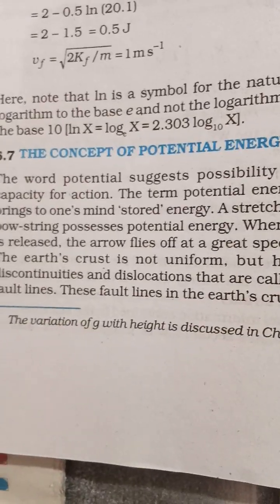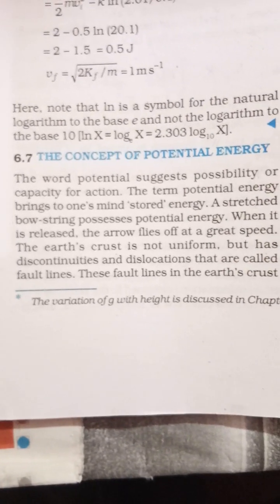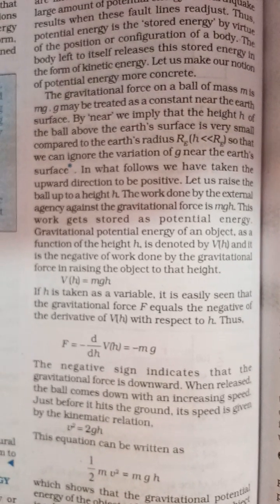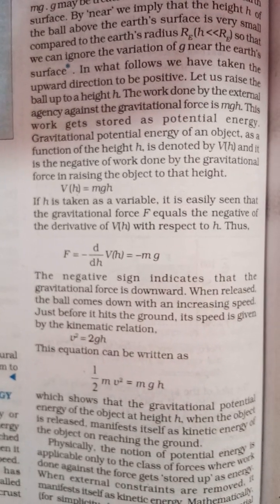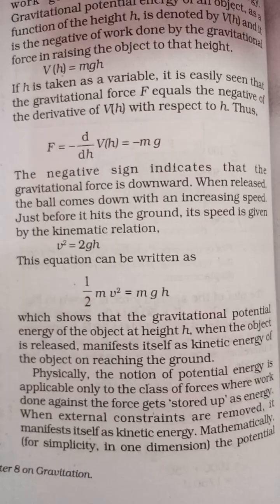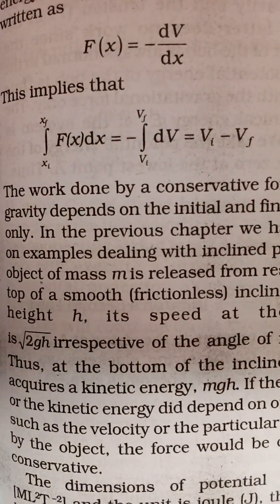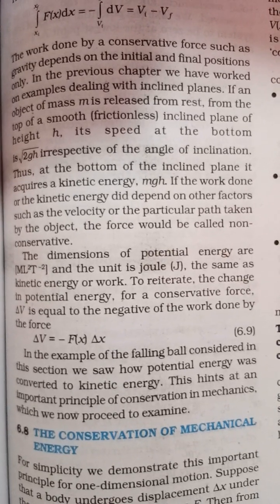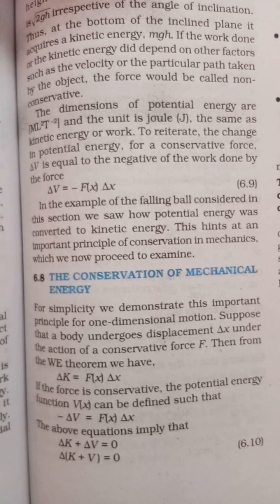The concept of Potential Physics Work, Energy and Power